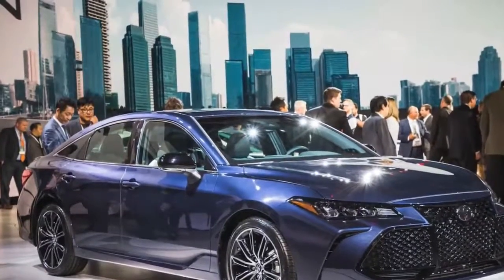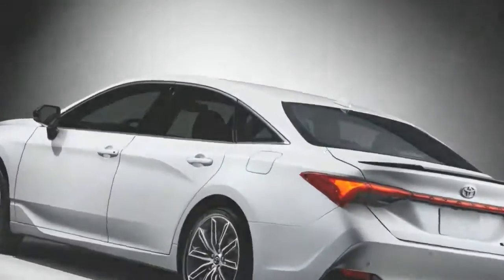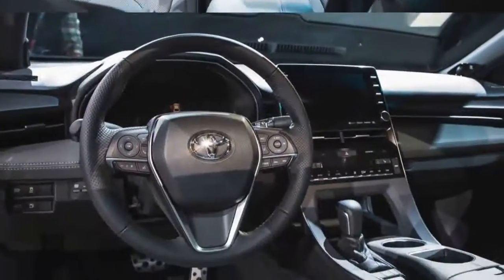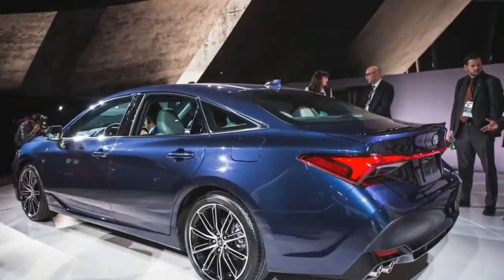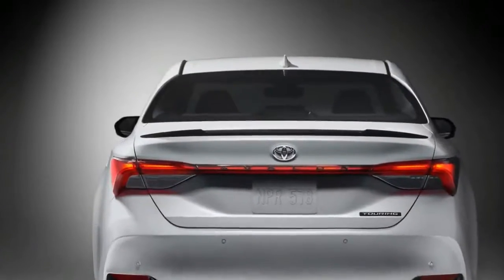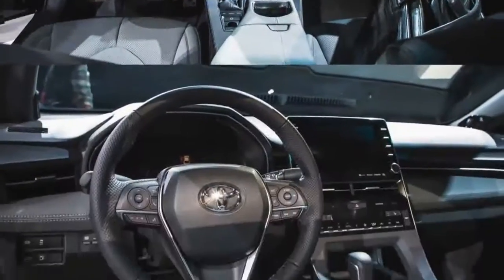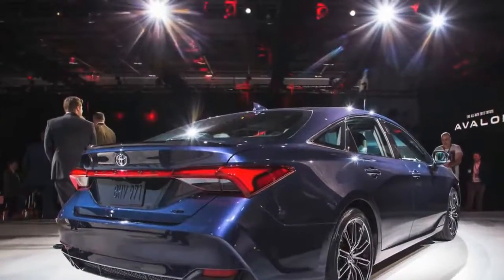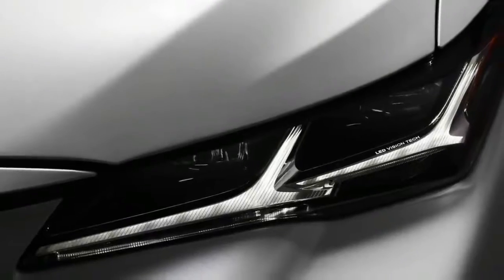NEW INFO !! 2019 Toyota Avalon picture concept spy photos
2019 Toyota Avalon: A Snoozer Turns Snazzy

The Toyota Avalon is undergoing a redesign for 2019, one that sees the big sedan try to shake off the somnambulant image of the current car in much the same way that its Camry platform-mate let its hair down in its 2018 redo. Toyota Avalon picture concept spy photos

Like the Camry, the new Avalon switches to the TNGA architecture that underpins many current Toyotas. The wheelbase grows by 2.0 inches, but overall length increases by less than an inch; the new Avalon also is lower and wider. More than its outer dimensions, what transforms the look of the redesigned car is its extended and set-back greenhouse, which creates a longer-looking hood and an ultrashort rear deck. Up front are optional LED headlights and adaptive cornering lamps. Two front fascia treatments are offered: luxury-oriented trims get a chrome-bordered gray grille and silver headlight bezels, while sportier-leaning models have black mesh grilles and dark headlight surrounds. At the rear, the Avalon has quad exhaust tips for the first time, and sequential turn signals are a new flourish. Toyota Avalon picture concept spy photos

V-6 or Hybrid
The Avalon’s mainstay powertrain is again a 3.5-liter V-6, but it’s a new engine, now paired with an eight-speed automatic transmission instead of the previous six-speed. Toyota isn’t ready to release power and torque figures, but in the Camry this engine makes 301 horsepower and 267 lb-ft (versus the current Avalon V-6’s 268 ponies and 248 lb-ft). Whatever the final output, the new V-6 should sound more powerful than the old one, thanks to augmentation that Toyota calls Engine Sound Enhancement. A hybrid also returns, pairing an Atkinson-cycle 2.5-liter inline-four with a two-motor CVT automatic. All Avalons are front-wheel drive.

Toyota has divided the Avalon’s trim levels into luxury and sport categories. In the prior group are the XLE and Limited, while XSE and Touring comprise the latter. The Touring is the only version to get adaptive dampers (a first for Toyota). The standard suspension differs in firmness between trim levels: the Limited is firmer than the XLE, and the XSE is stiffer still. All models have selectable driving modes (Eco, Normal, and Sport), with the Touring adding Sport+ and Custom. The modes alter damping (in the Touring) as well as throttle calibration, steering effort, and engine sound.
In the hybrid model, Eco mode enables what Toyota is calling Auto Glide Control, which reduces engine braking under certain circumstances when the driver lifts off the accelerator. The hybrid also sees its battery pack move from the trunk to under the rear seat, a position that allows for a pass-through into the luggage compartment and makes for a lower center of gravity.

CarPlay, Alexa, and More
The Avalon was already sprawl-out spacious, and for the new car Toyota claims best-in-class status in several key interior dimensions. Real wood and aluminum trim are used in the top-spec models, while upholstery choices include synthetic leather, microsuede, and genuine cowhide. Apple CarPlay finally comes to Toyota and is standard on all trim levels. The Entune 3.0 infotainment system features a 9.0-inch touchscreen, Wi-Fi connectivity, and integration with smartwatches and Amazon Alexa to enable remote starting, door locking and unlocking, and checking the fuel level. A color head-up display is standard on the two upper trim levels, and all models come with wireless device charging and a total of five USB ports, three in front and two in the rear.
On the active-safety front, automated emergency braking with pedestrian detection, lane-departure warning and lane-keeping assist, adaptive cruise control, and automatic high-beams are all standard. Blind-spot monitoring, rear cross-traffic alert, reverse automated emergency braking, and a panoramic-view monitor are available.

Once again built in Georgetown, Kentucky, the 2019 Avalon goes on sale this spring.